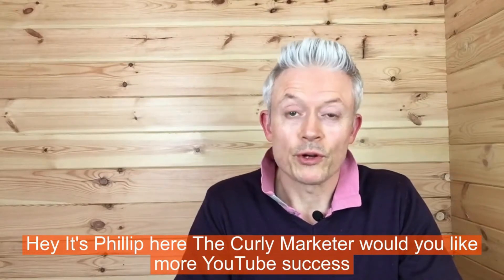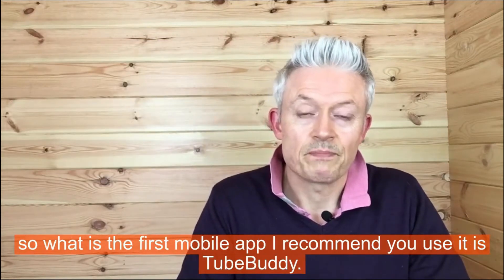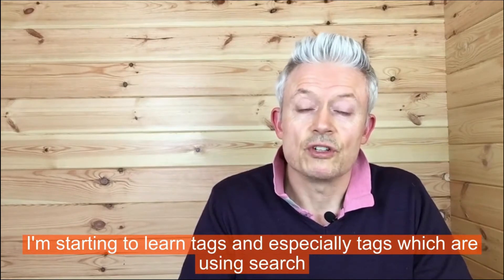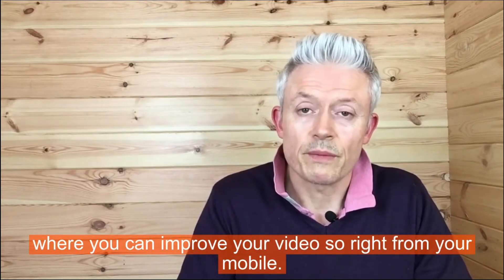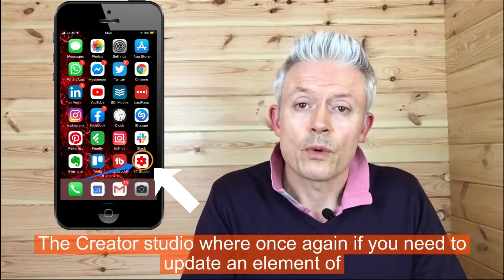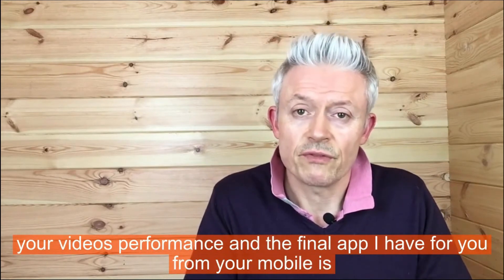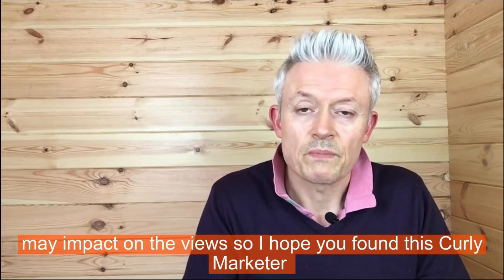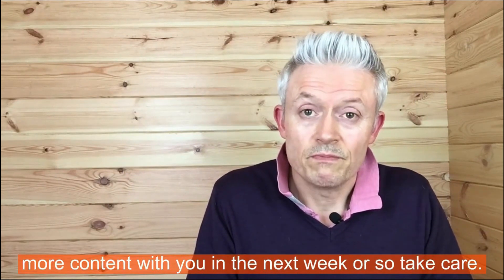How to get more YouTube views with 4 mobile apps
In this video, I share 4 Mobile apps to help you get more YouTube views and help you to grow your YouTube channel.

I used these 4 apps for YouTube beginners on my last video and already I am getting 100% more views, my channel is getting more views and growing.

NEW INFORMATION

I just wanted to say thank to Mark Beling who commented on this video.  Mark has an Iphone X and some of the functionality I have with my Iphone 6s plus is not present on these later models.  Mark provided a solution that worked for him which I hope helps. See below.  Thanks for your support, Phillip

Thank you for your reply .I have figured it out. With an iPhone X , you start your livestream with your camera on the front ( screen ) active , then after you start the Facebook livestream, you just press the button to use the real camera on the back of the phone.